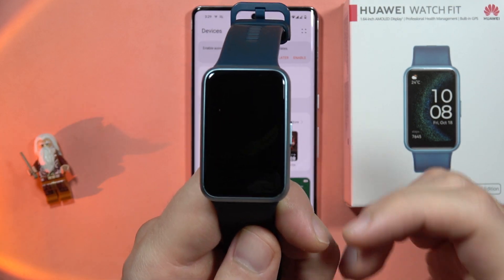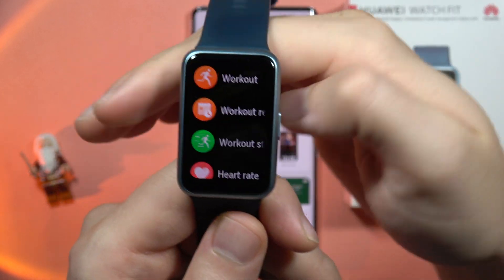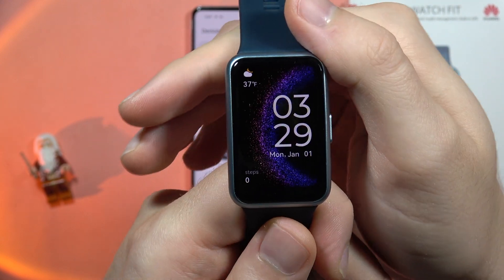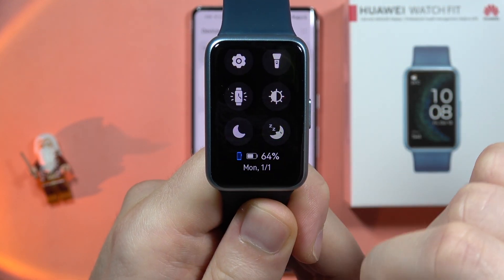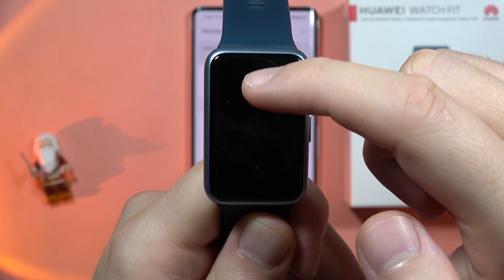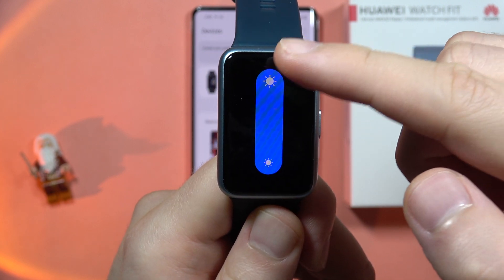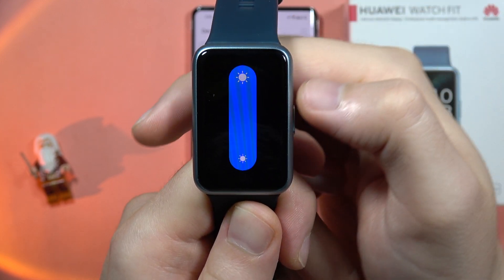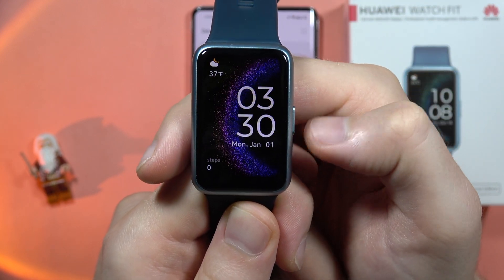HUAWEI Watch Fit SE: Change Screen Brightness - Adjust Display Brightness Level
Optimize your viewing experience on the HUAWEI Watch Fit SE with our tutorial on changing screen brightness. Follow the easy steps in this video to adjust the display brightness level, allowing you to customize it according to your preferences and lighting conditions.